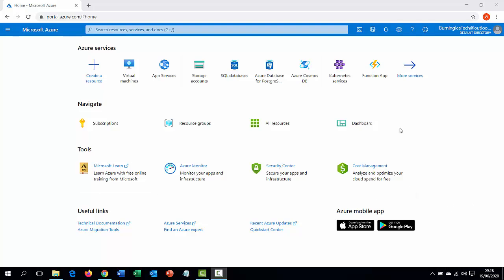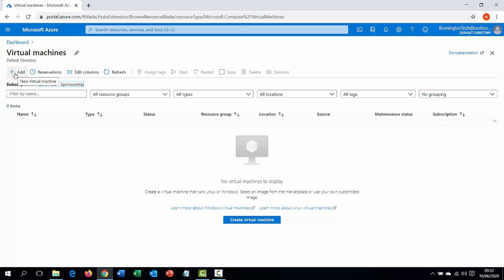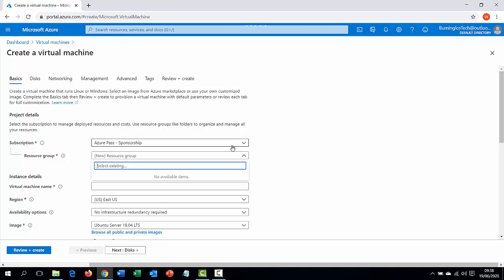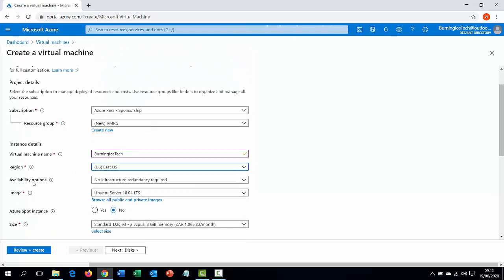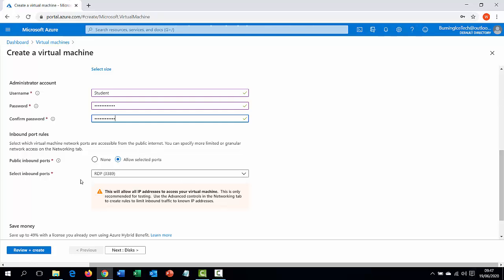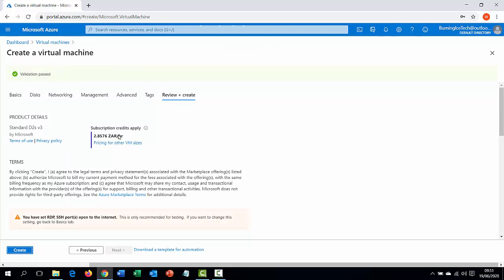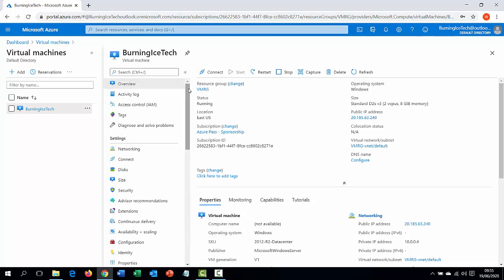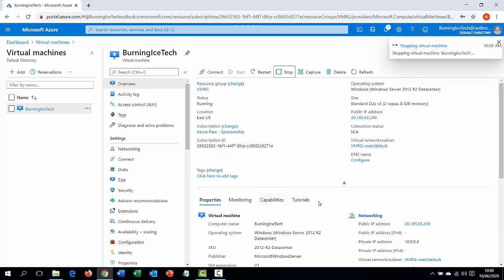How to Create a Virtual Machine on Azure - BurningIceTech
Explanation and Demonstration of what Azure Virtual Machines are and how to create them.

Extra's in this Video:

What is IaaS?
What is a Virtual Network?